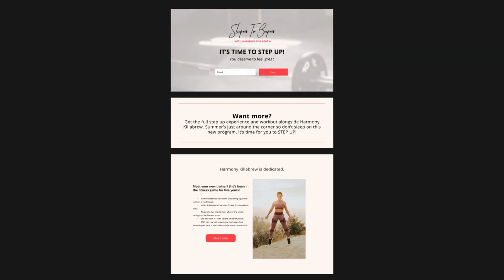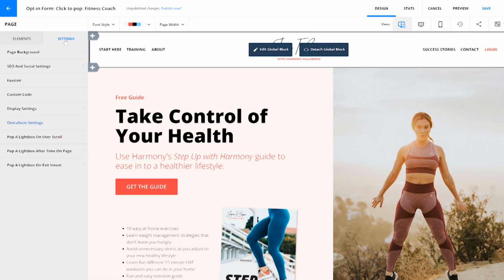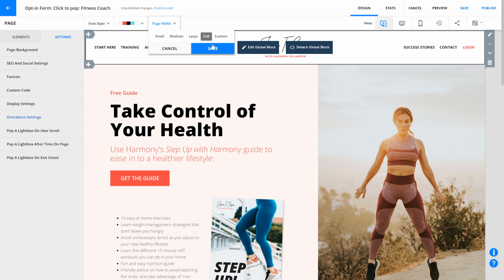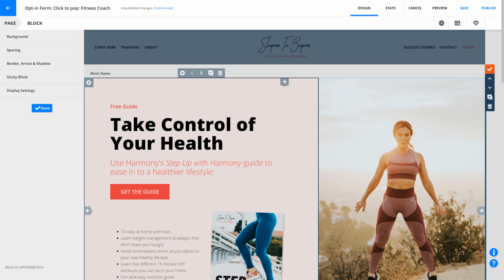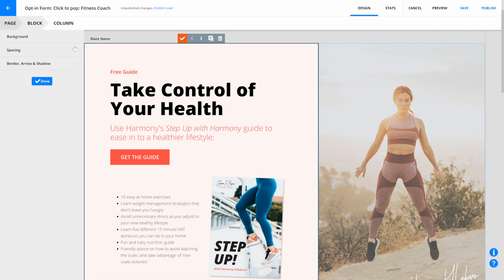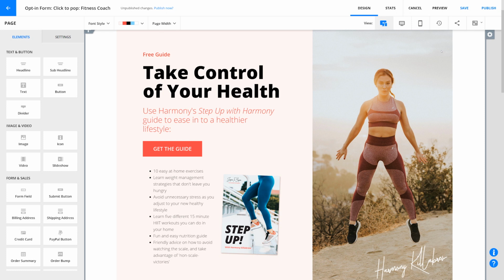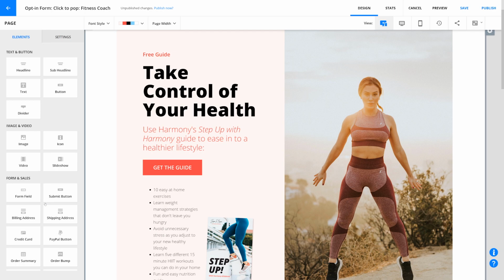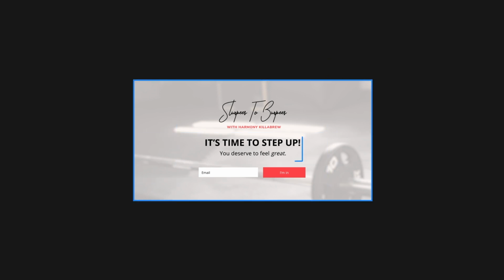The ins and outs of creating pages with Ontraport's page editor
This lesson walks you through constructing pages from top to bottom.

You'll learn:

- The difference between page settings and block settings
- Where you can change the title, background, SEO settings, and page width
- How to create and edit blocks
- How to make the elements (text, buttons, images, etc.) look good on your page
- How to publish your page